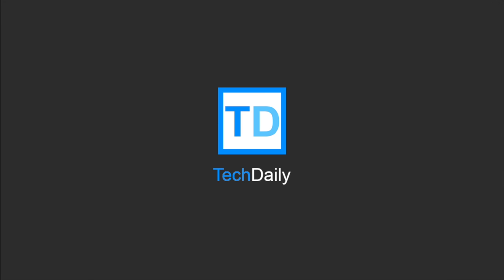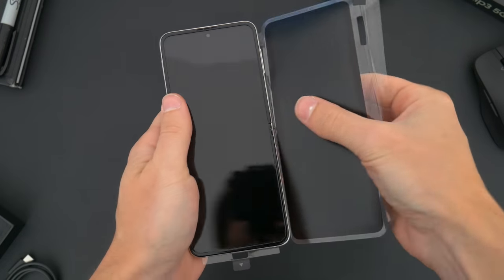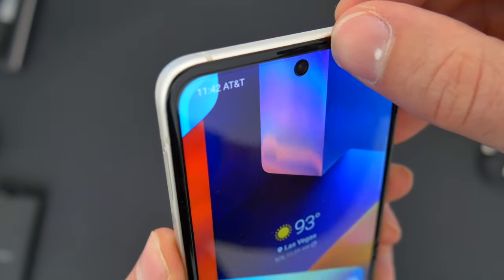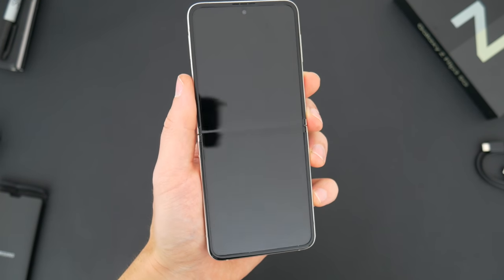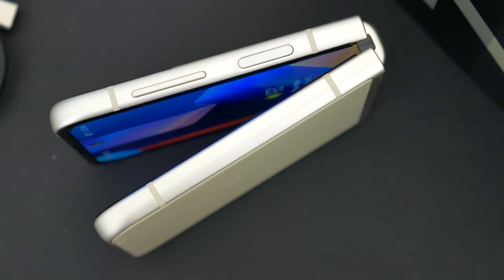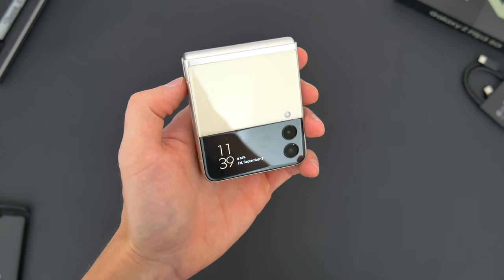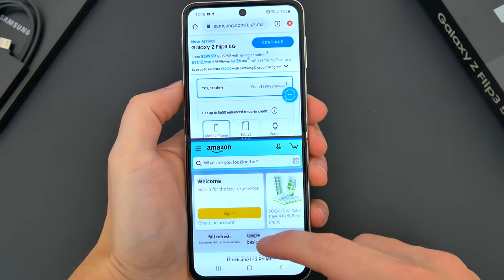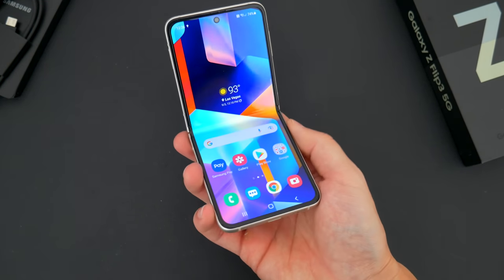Samsung Z Flip3 After The Hype: Honest Thoughts After One Week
↘️ Product Links!
Z Flip3 on Amazon